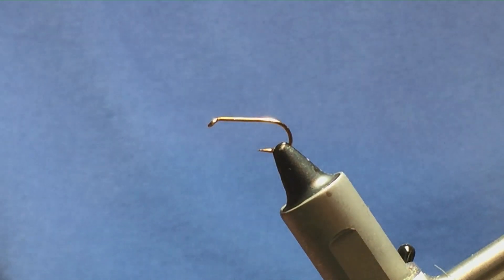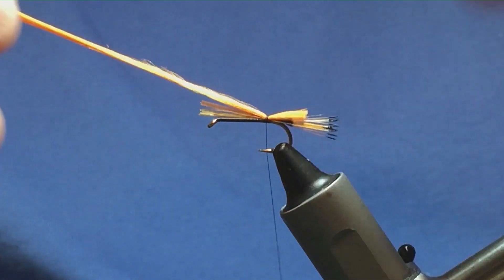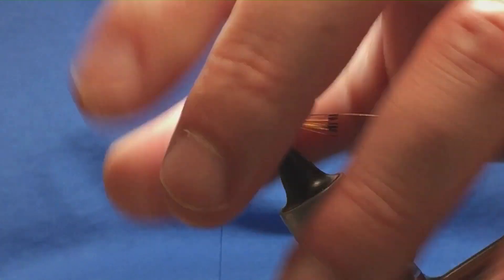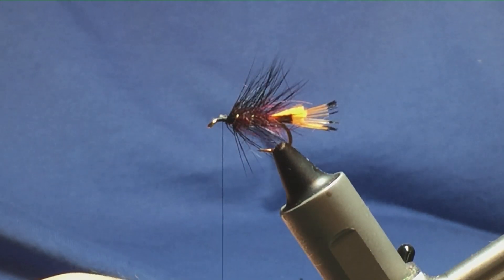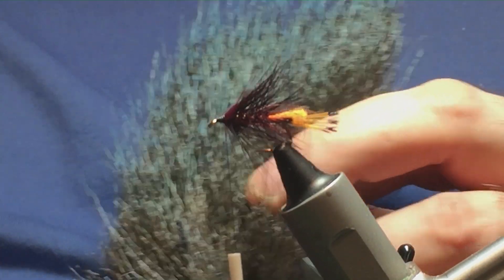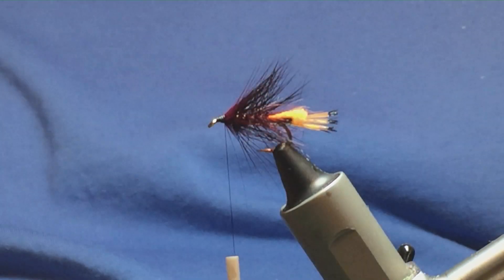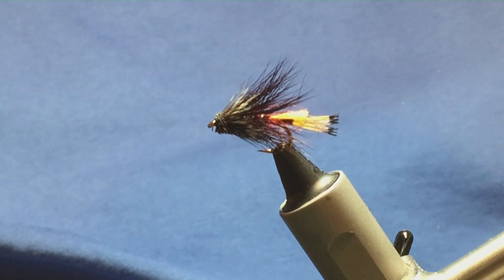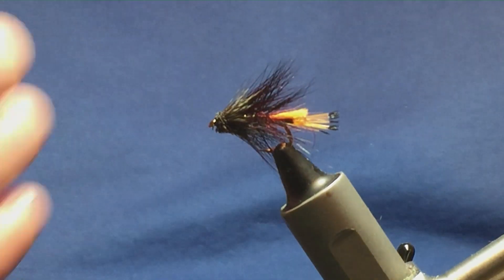Tying a Claret Bumble Muddler